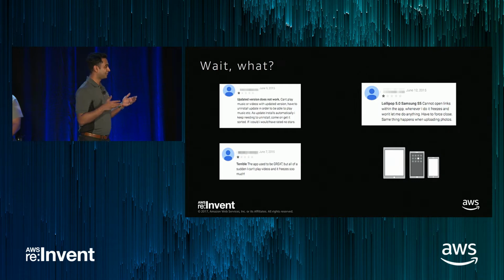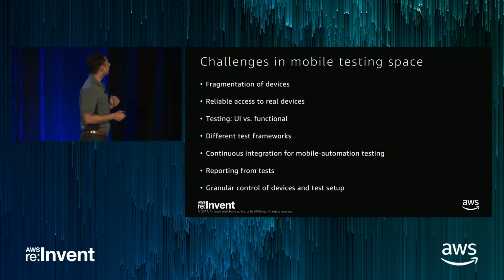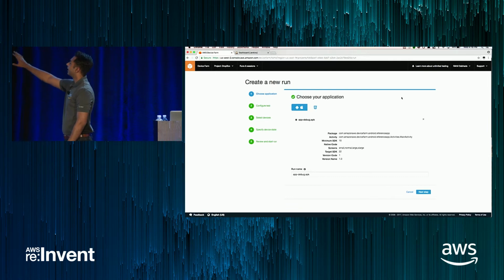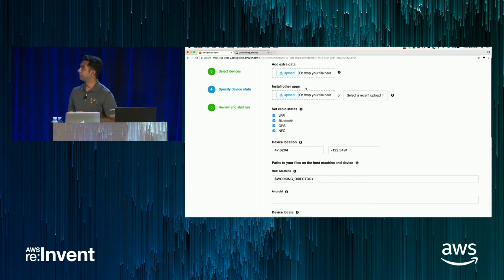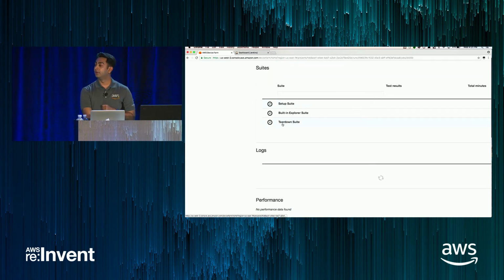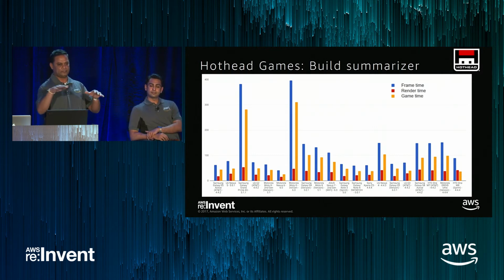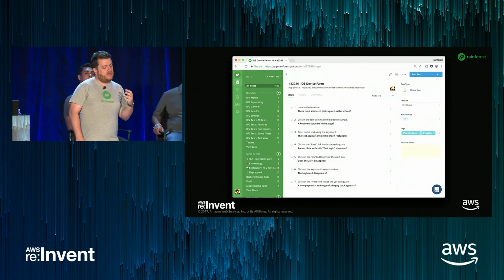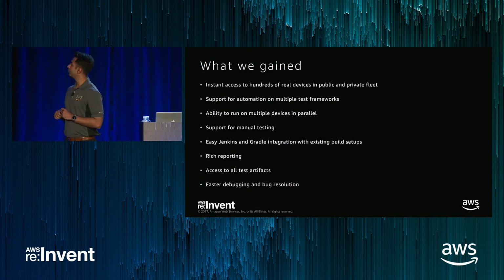AWS re:Invent 2017: Testing and Troubleshooting with AWS Device Farm (MBL301)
Testing your mobile app is important! In this session, learn about UI testing and how to build UI tests, then run the UI tests on a variety of mobile devices in the cloud. Learn how you can go completely device free by using devices in the cloud for your development. Also, learn about using tools like Appium and Jenkins as part of your testing and QA process. We use PWA and native apps in this session to show the difference.